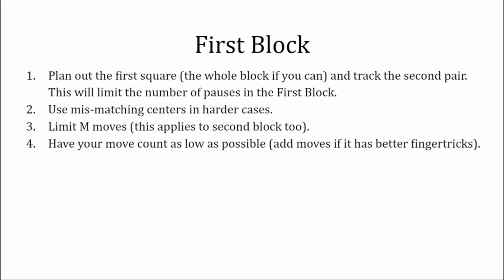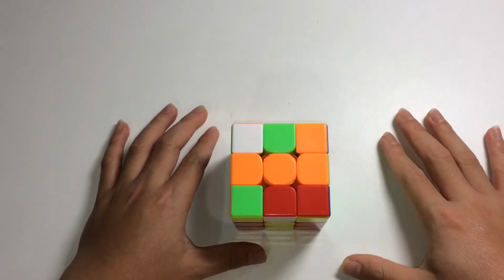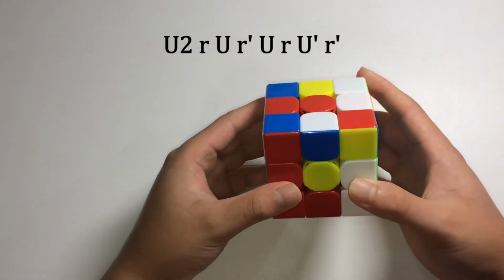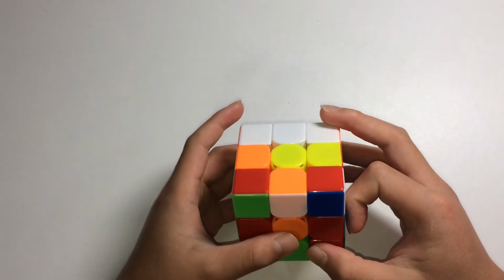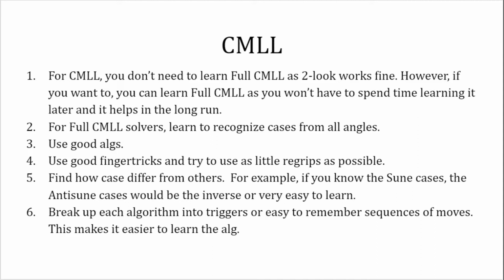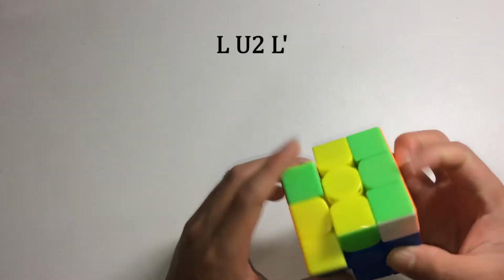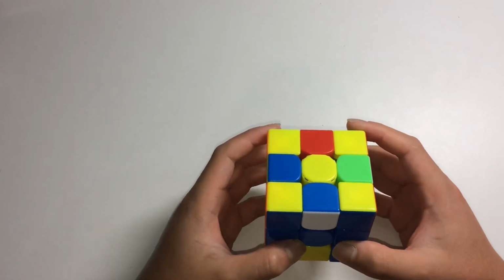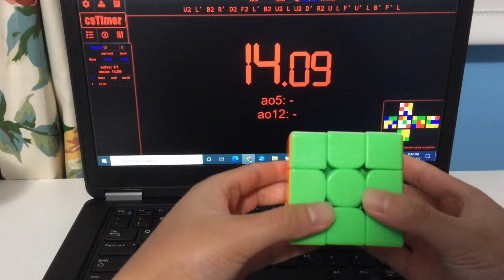FULL GUIDE to be SUB 15 With the ROUX METHOD!!!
Are you struggling to get sub-15 with Roux? Are you tired of finding videos that show how to be sub-15 but only talk about CFOP? Well, look no further. In this video, we will show you the ultimate way to get sub-15 with Roux. Using these tips you will be able to get sub-15 in no time! Sub-15 is a difficult task, but I can assure you that you will get through it with this video.

Cube used: MoYu Weilong WR M